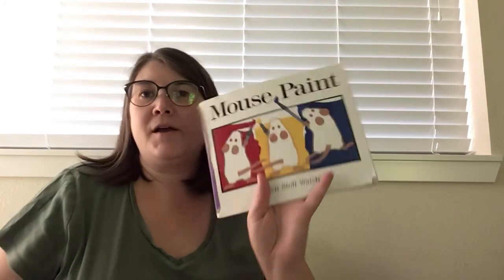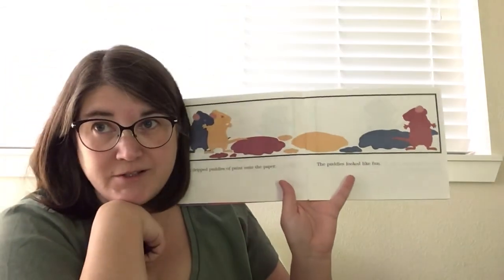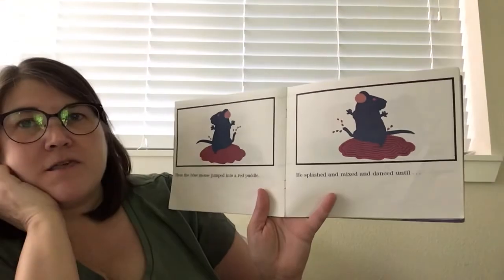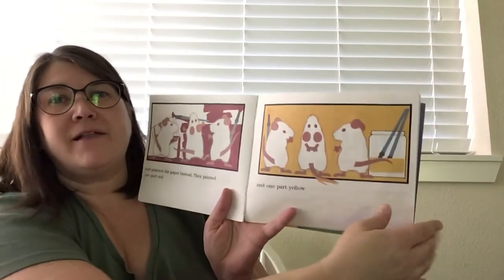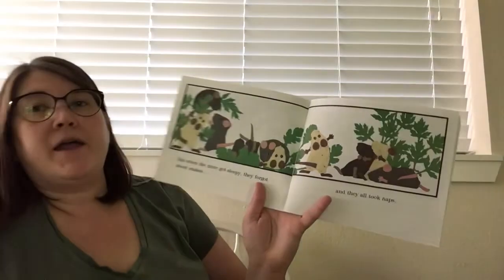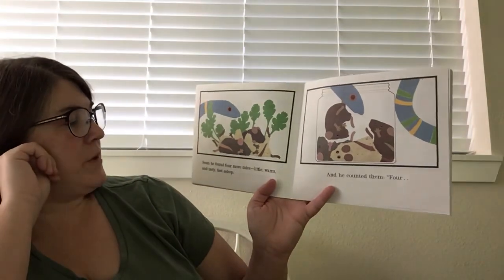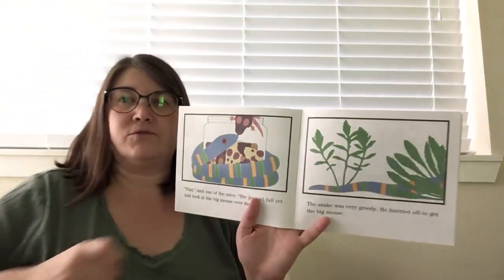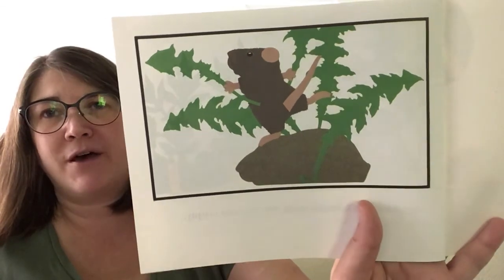Mouse Paint and Mouse Count